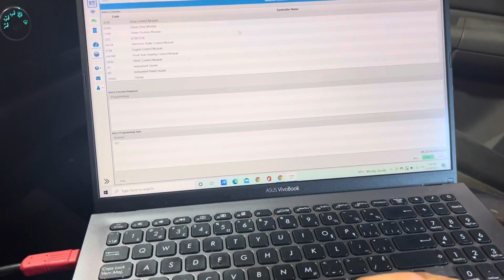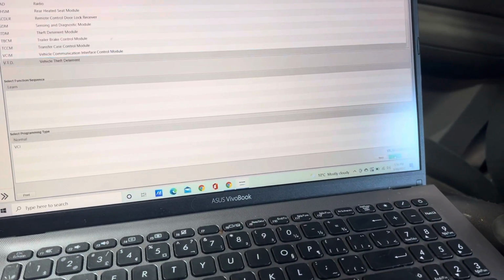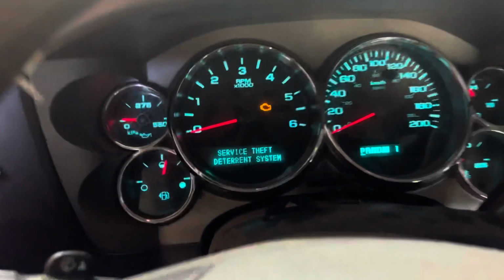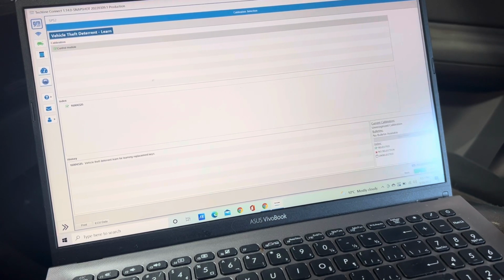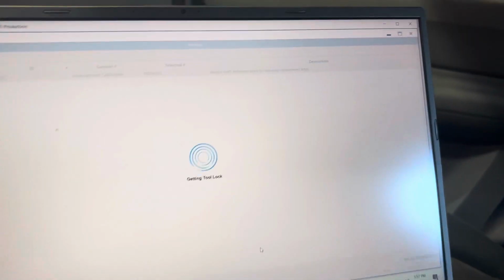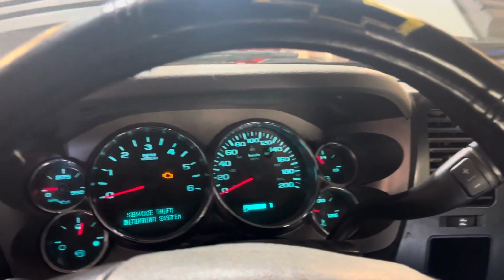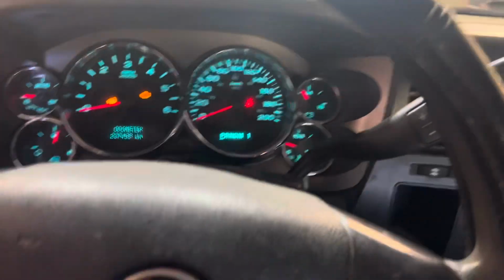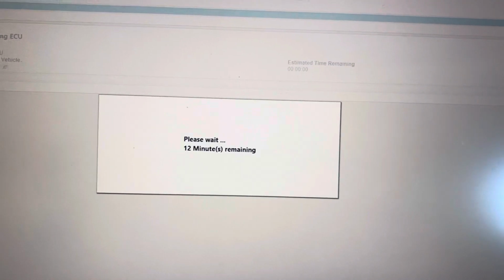Program Any GM Key Using Techline Connect Software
Hey guys in this quick video I will show you how to program a key using GM techline connect. You can purchase VIN programming from AC Delco TDS. This video is not for DIY’ers it is for technicians with access to this software. Make sure you connect a charger